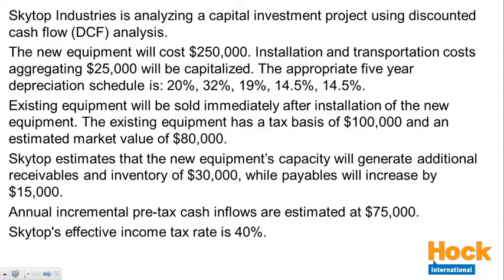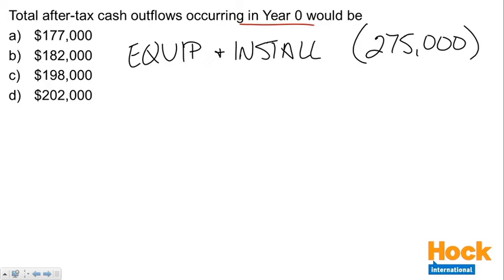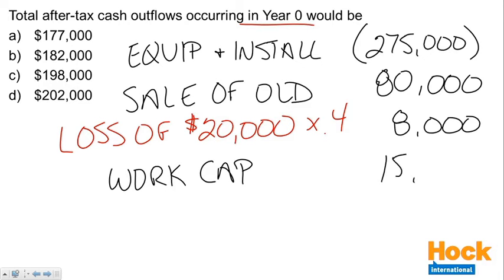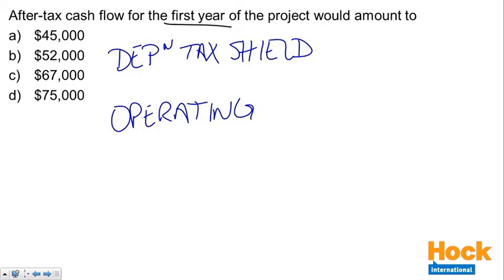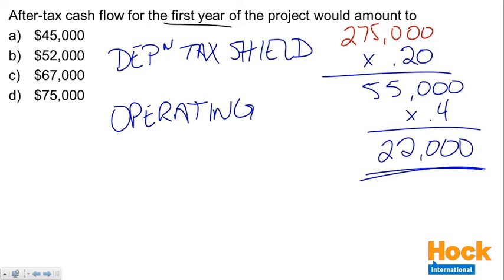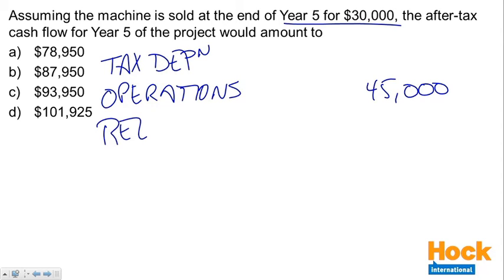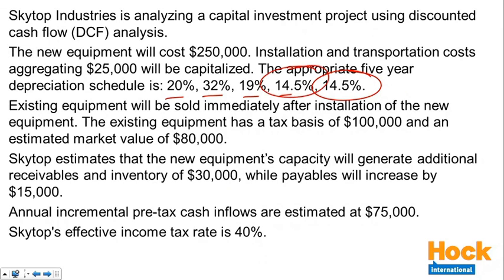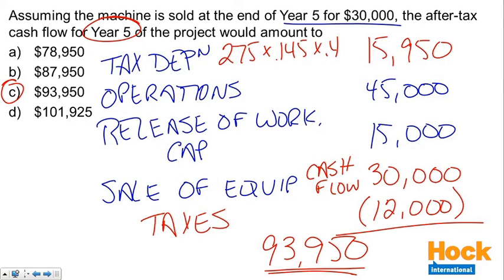CMA Part 2 - E - Capital Budgeting - Skytop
Brian Hock works through a set of 3 multiple choice questions about Skyptop Industries covering CMA Part 2 - Section E - Capital Budgeting.